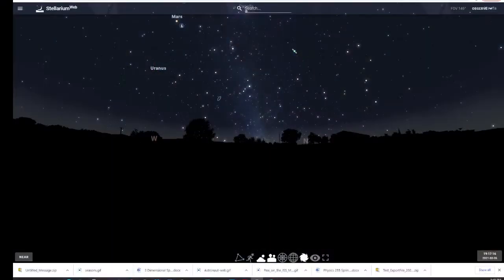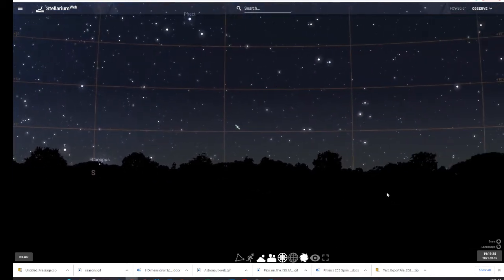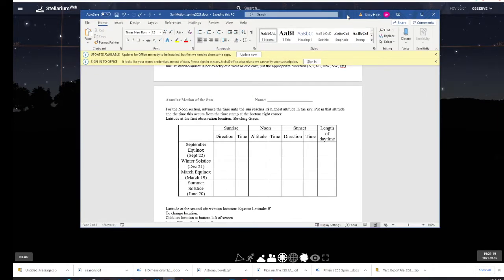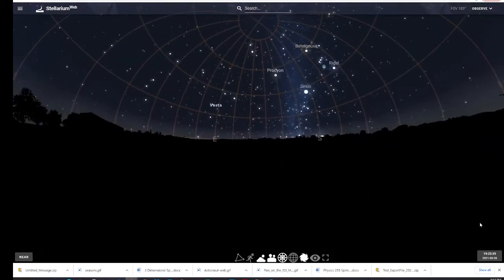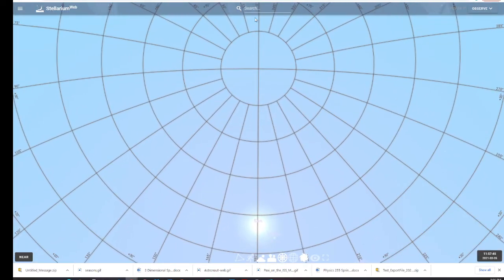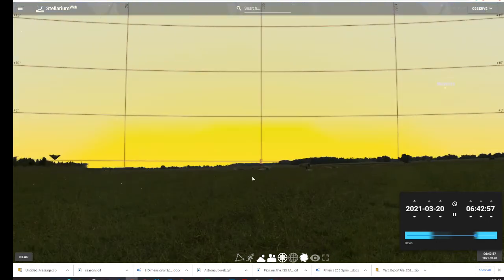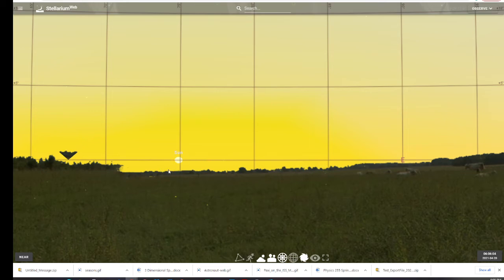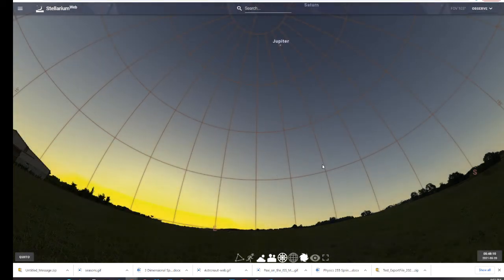Astronomy 104 Lab 3: Annular Motions of the Sun